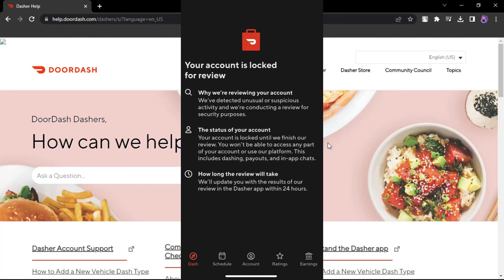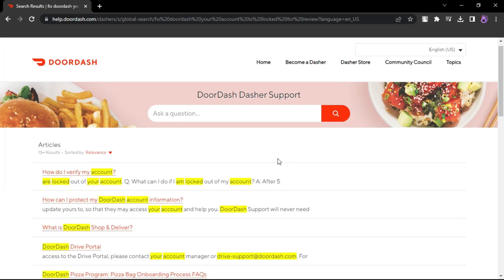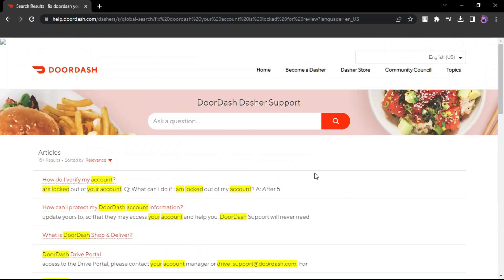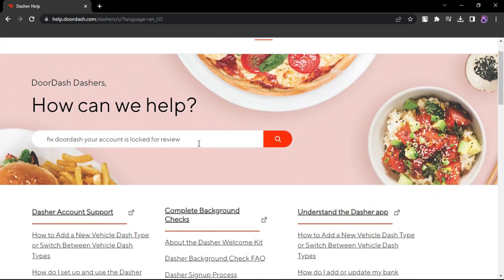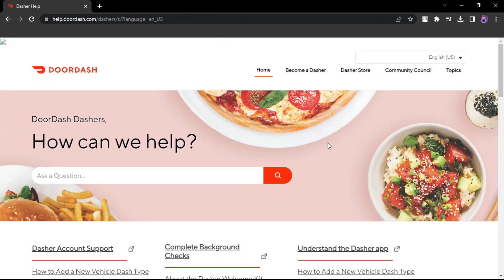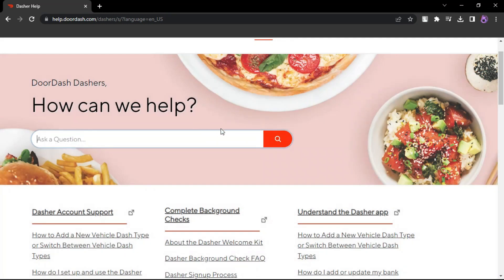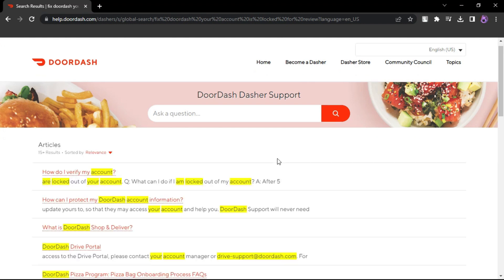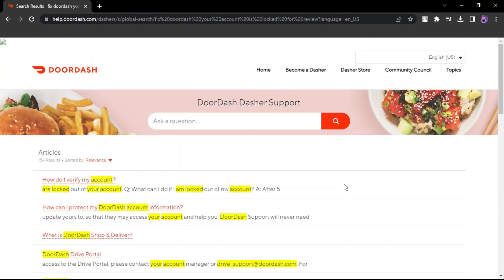Fix Doordash Account Is Locked For Review (2025)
How to Fix Doordash Your Account Is Locked For Review